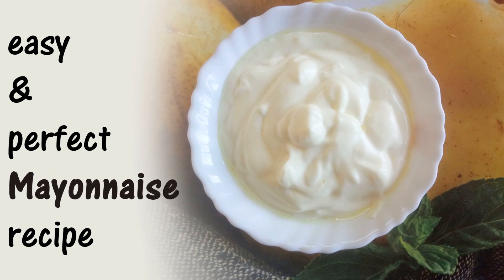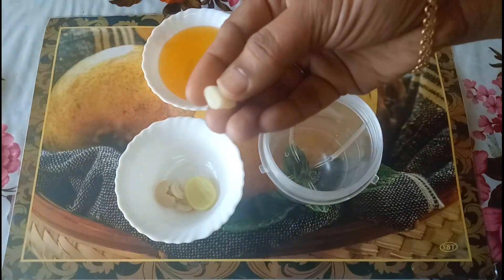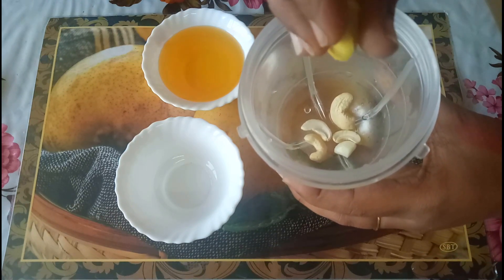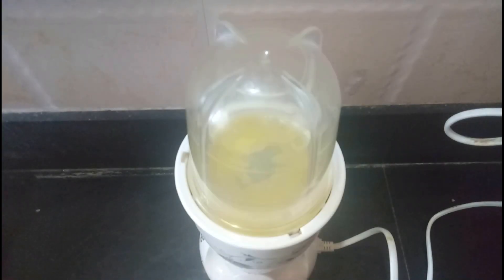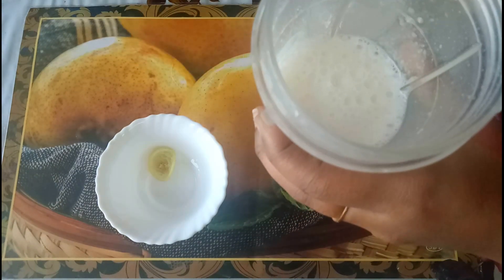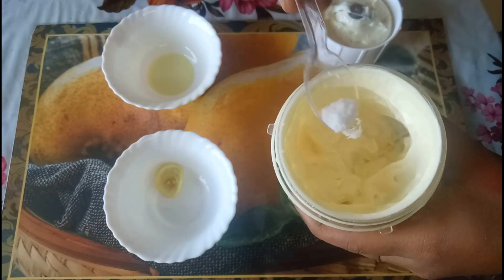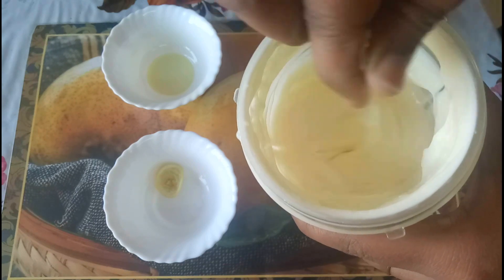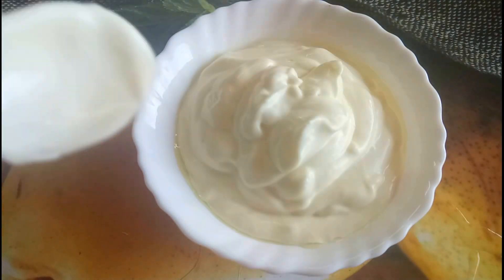Easy mayonnaise recipe | Homemade mayonnaise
This video is about how to make mayonnaise at home.

Ingredients:
Garlic - small piece
Cashew nuts - 4 piece
Lemon juice - 1/2 tsp
Egg white - 2 nos